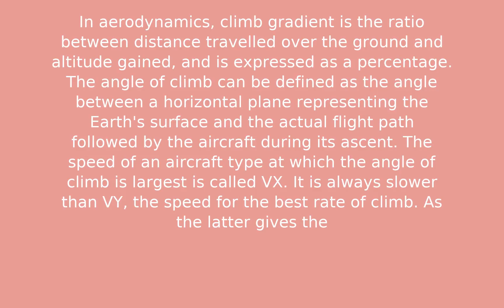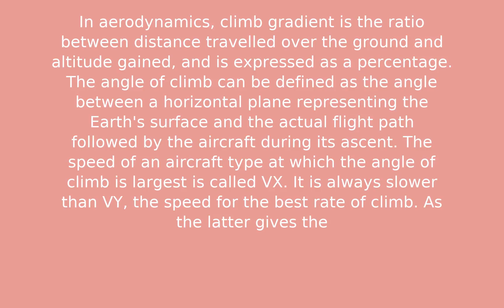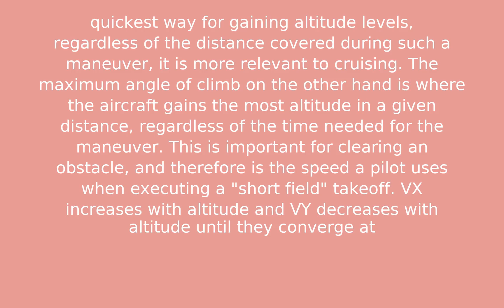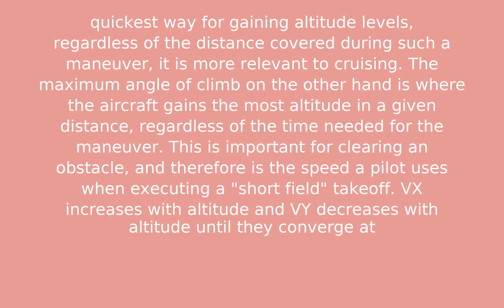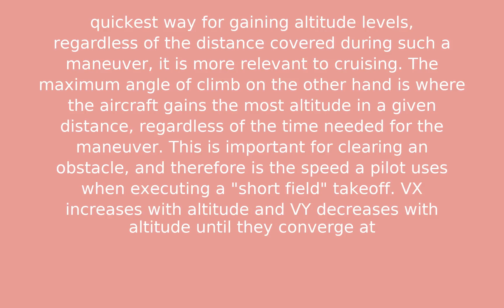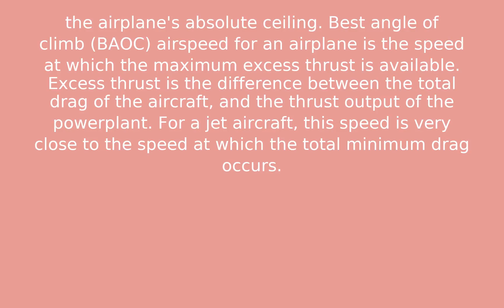Angle of climb